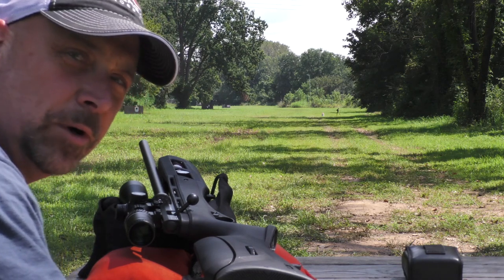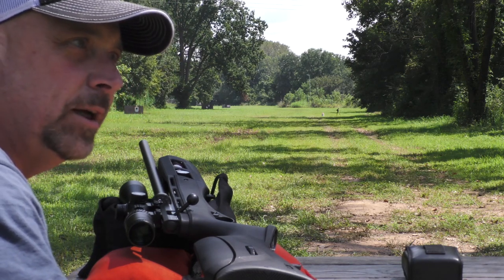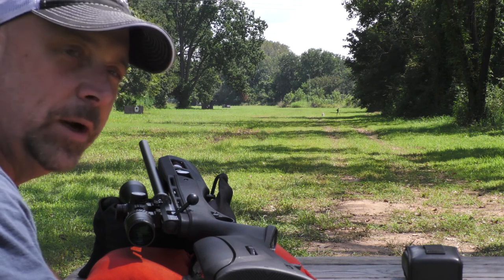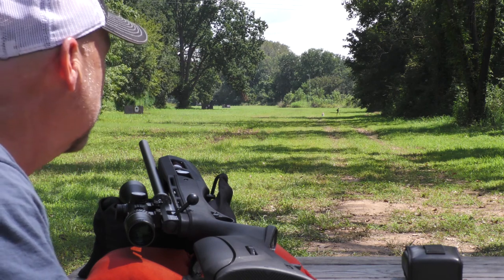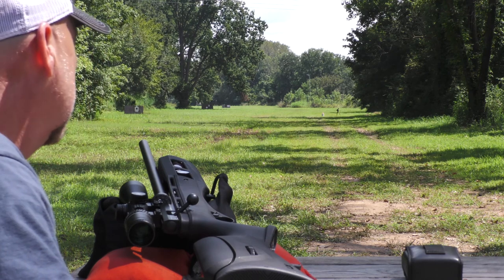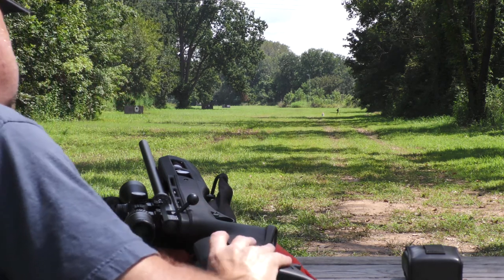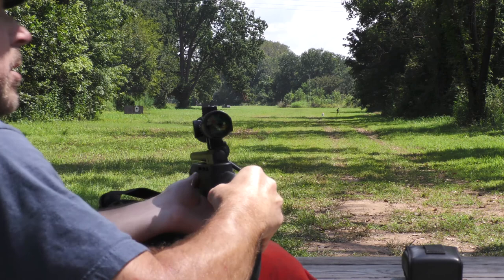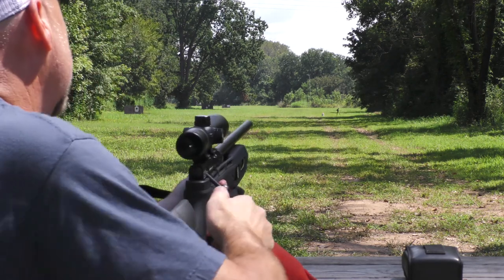Airgun Depot Long Ranger Challenge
Airgun Depot Long Rangers Challenge with Umarex Gauntlet and Axeon Scope at 150 yards